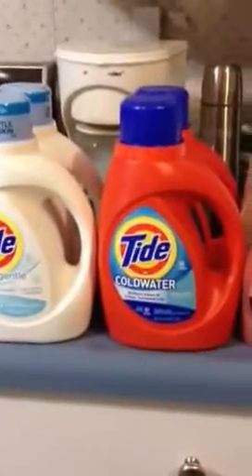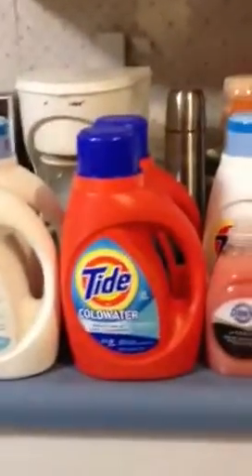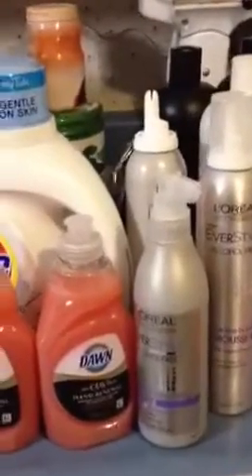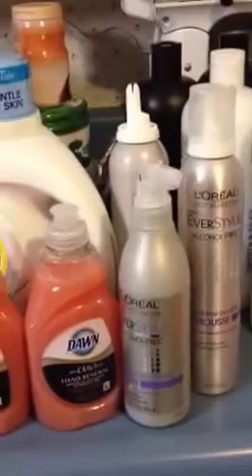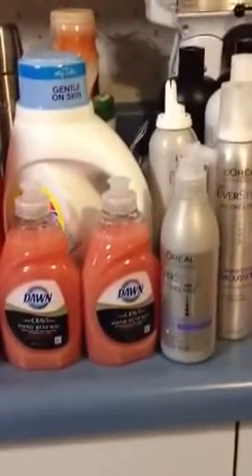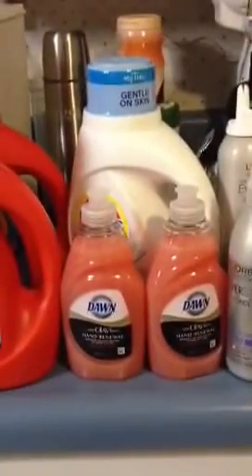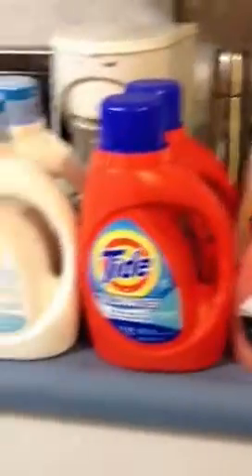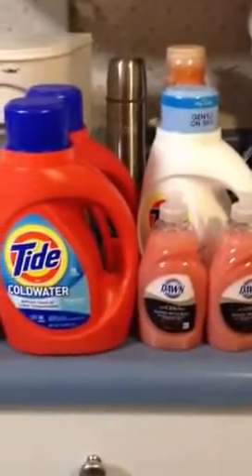Cvs. Haul. 1/12/13